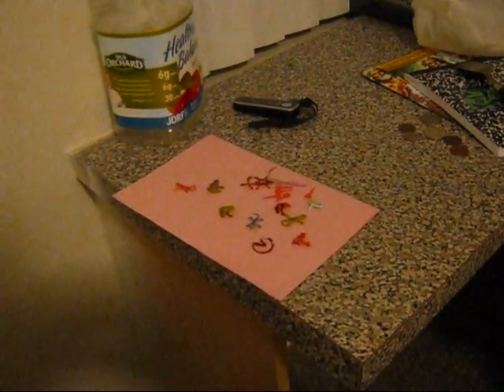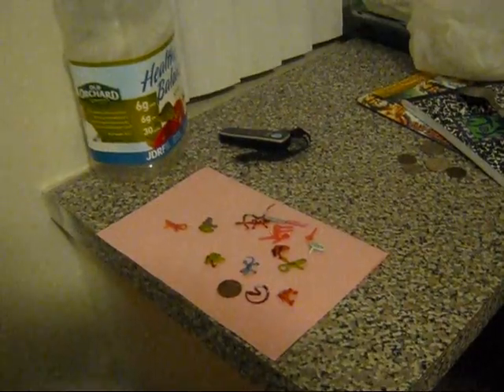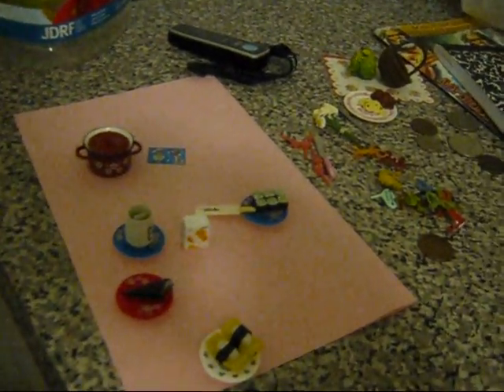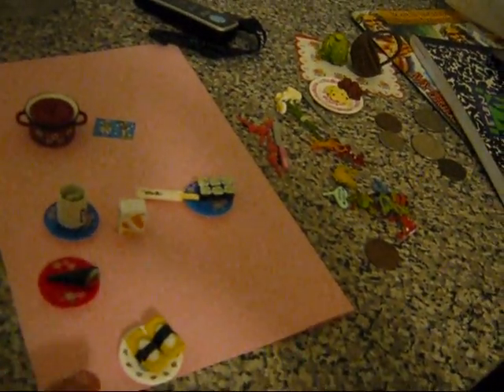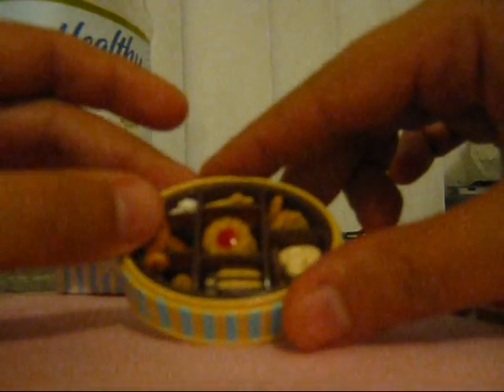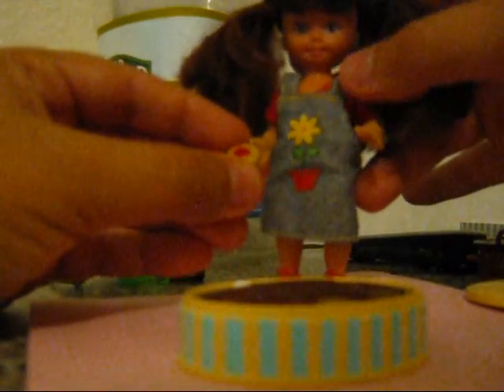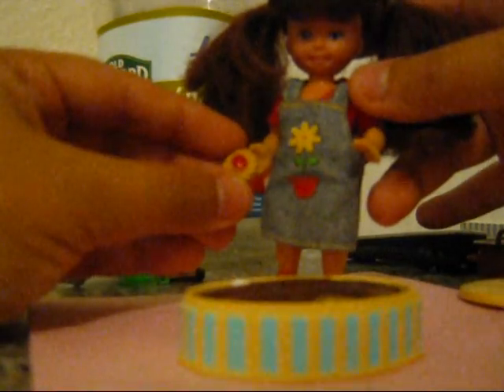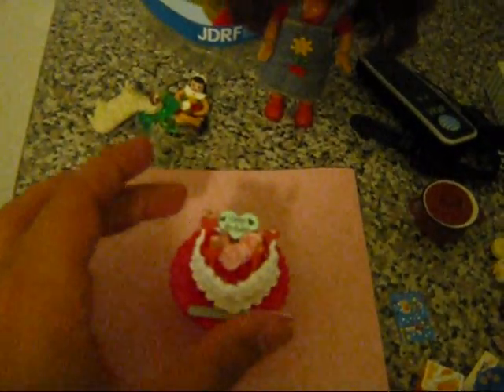Toy Joy Miniatures 1.wmv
Toy Joy Austin Texas: Toys and miniatures I bought to increase my collection and to use as characters on my Heroscape.